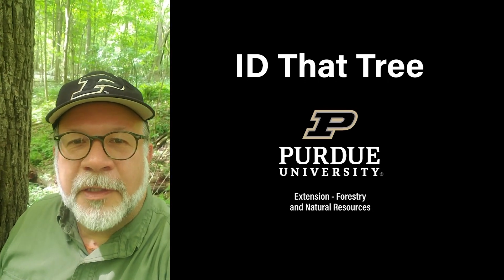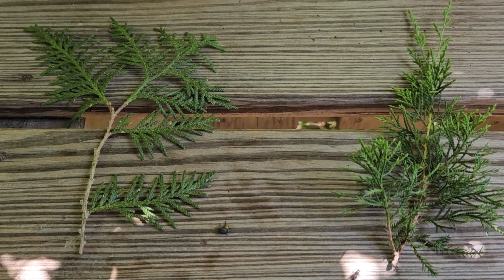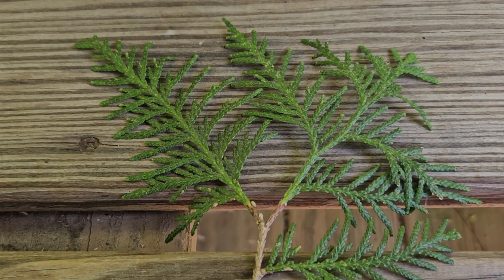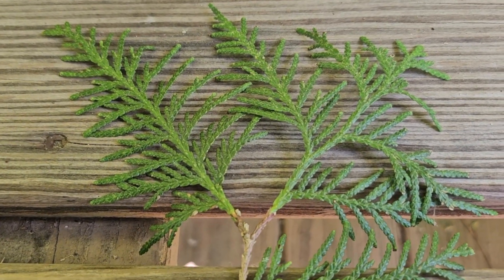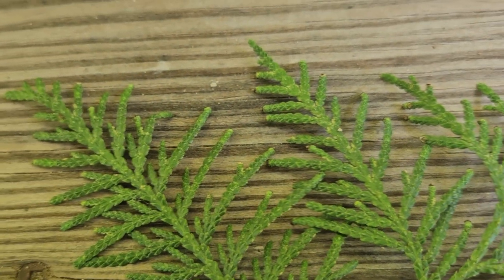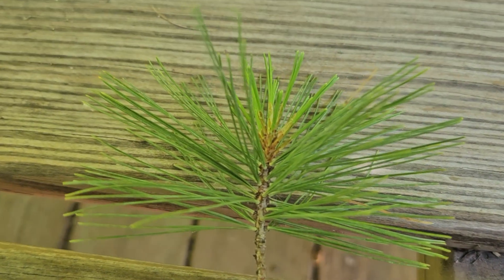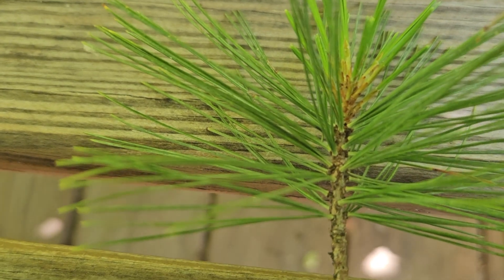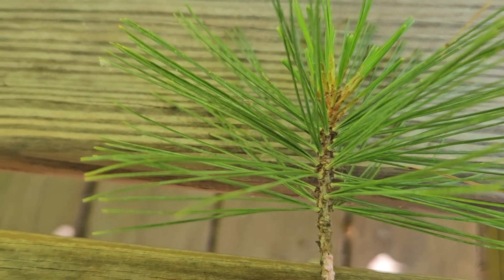ID That Tree: Conifer Leaf Types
In this edition of ID That Tree, Purdue Extension forester Lenny Farlee takes us through the different characteristics of coniferous trees found here in Indiana, particularly their foliage and the features that pertain to them. Come along as we look through real examples of shape, scales, leaf and branches of various local trees. The featured species include Eastern red cedarwood, Northern white cedar, and more.